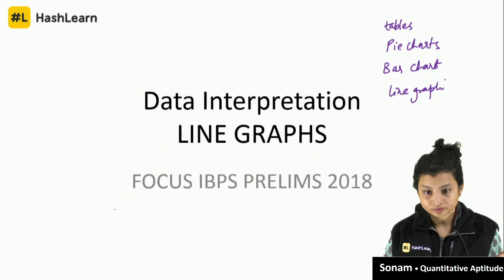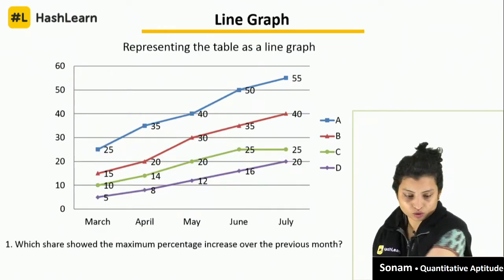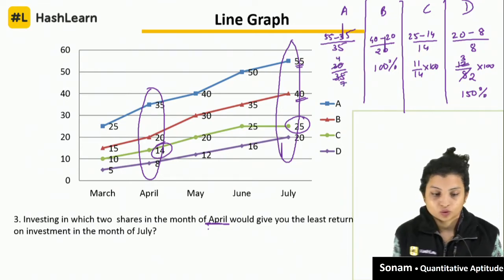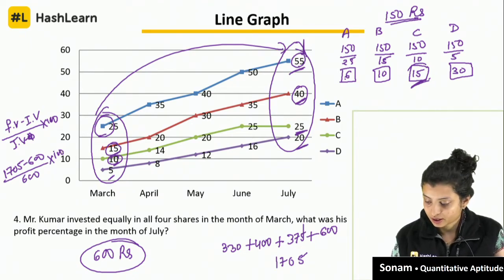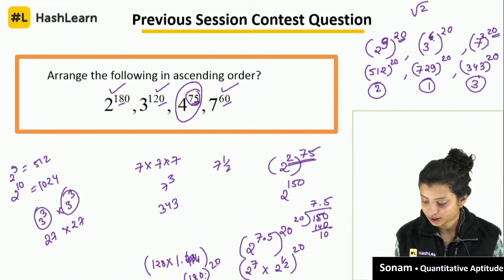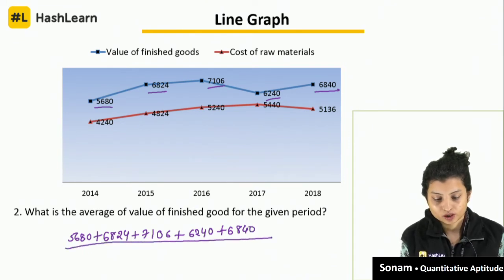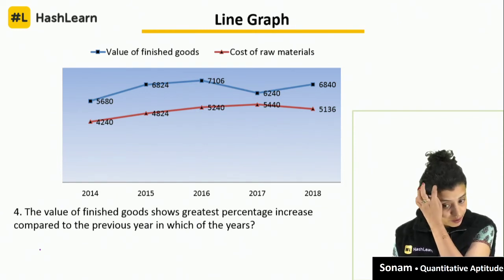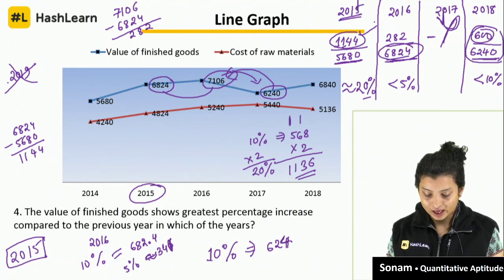Line Graphs | Charts, Bar and Graphs | Quantitative Aptitude | Target IBPS 2018 | Day 41